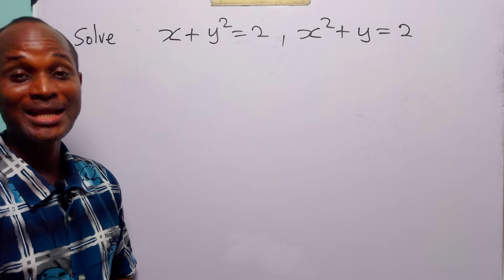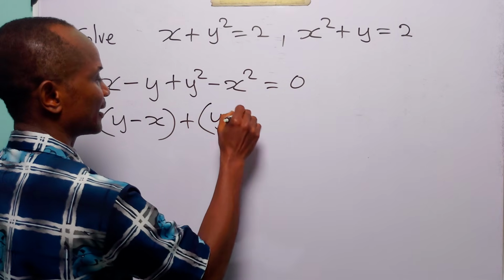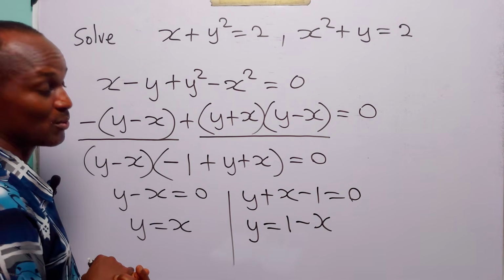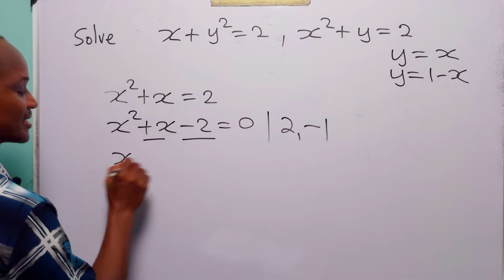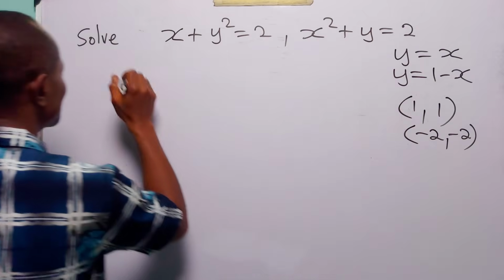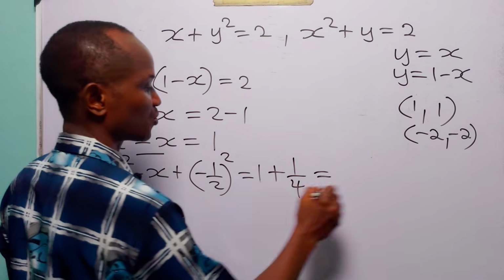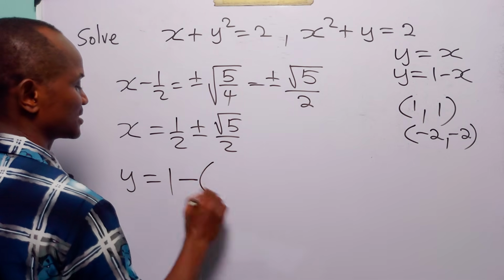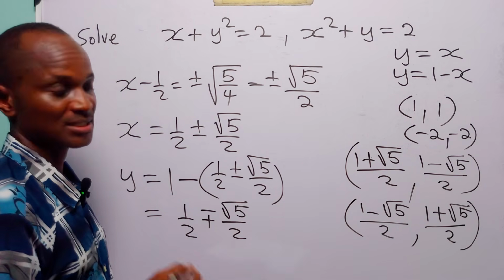Can You Solve These Simultaneous Equations Completely?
In this math tutorial we solve the nonlinear simultaneous equations x+y² = 2 and x²+y = 2 using a beautifully clean approach that avoids messy substitution entirely. We subtract the second equation from the first to get y²-x²-(y-x) = 0, which factors as (y-x)(y+x-1) = 0. This gives two clean linear cases — y = x and y = 1-x — each of which we back-substitute into the second equation to form and solve simple quadratic equations. Together they yield all four solution pairs completely and rigorously. Every step is explained clearly from start to finish.

The subtraction move is the key — it converts a nonlinear system into a factored equation that splits into two linear cases instantly, making all four solutions fall out naturally and elegantly.

What you will learn:
How subtracting the two equations reveals a factorable expression
How y²-x²-(y-x)=0 factors as (y-x)(y+x-1)=0
How each factor gives a clean linear relationship between x and y
How to back-substitute y=x and y=1-x into x²+y=2 to find all solution pairs
How to solve the resulting quadratic equations completely
How to verify all four solution pairs in both original equations

This type of symmetric system solved by subtraction and factorization is a staple of math olympiad competitions, IB Mathematics, A-Level Mathematics, college entrance examinations, and advanced high school algebra courses. Recognising swap symmetry and exploiting it through subtraction is one of the most elegant and reusable techniques in competitive mathematics.